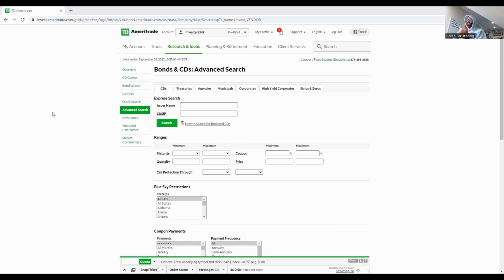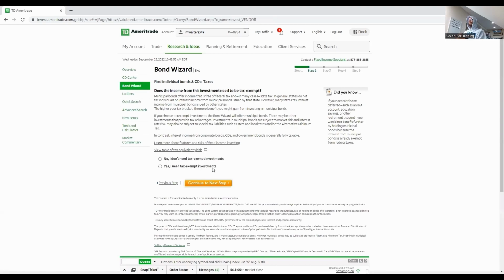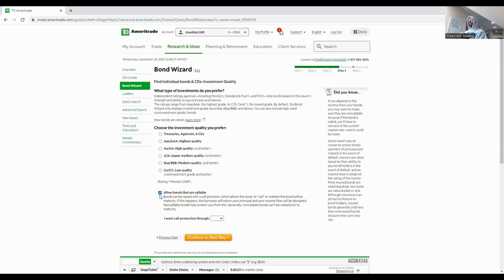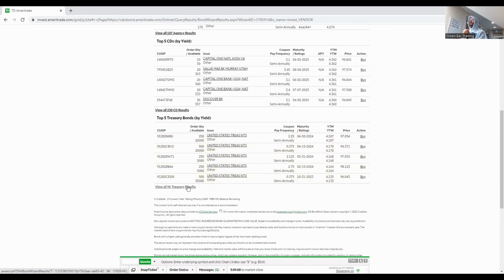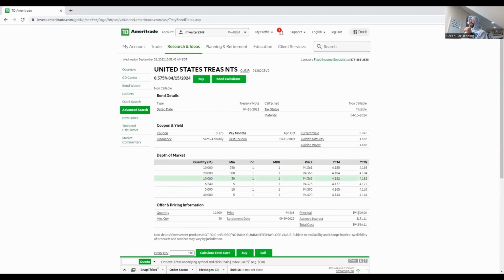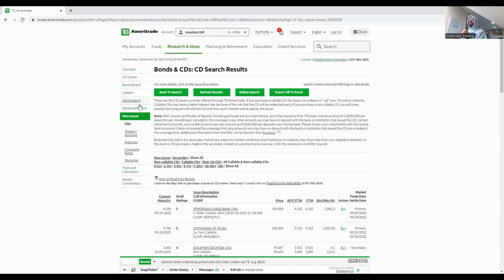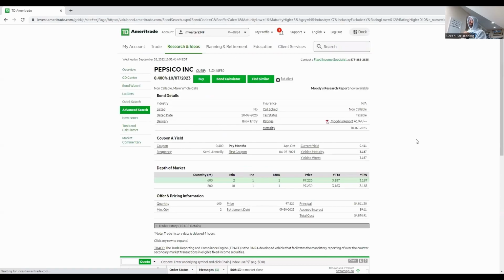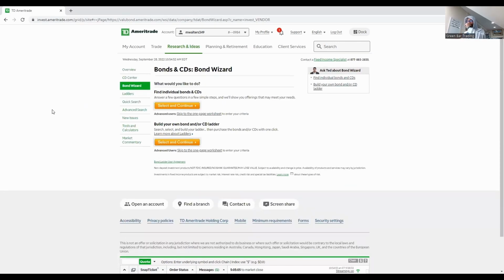How To Buy Bonds | Treasury Bonds & Corporate Bonds